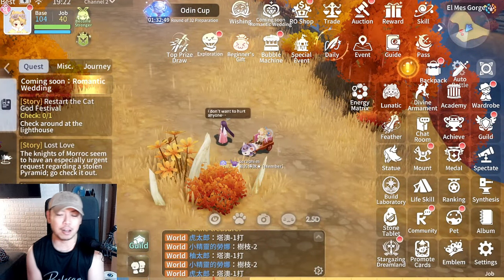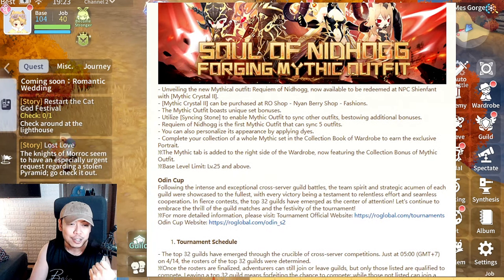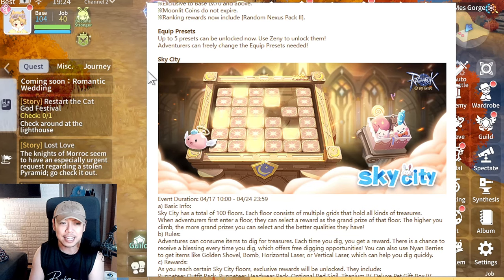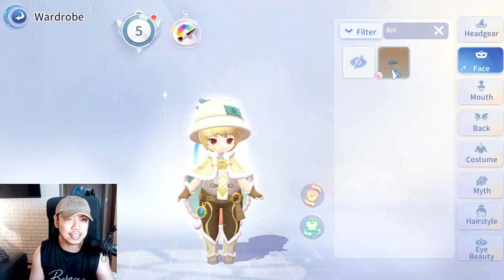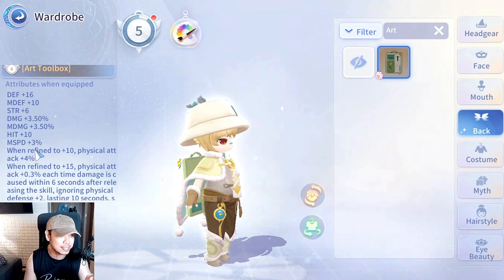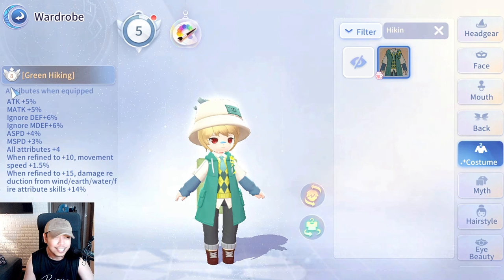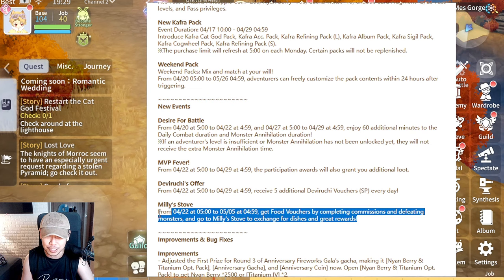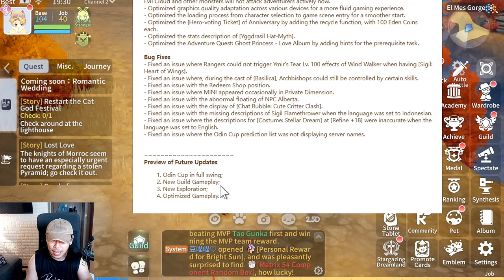OFFICIAL JUNO PATCH!! - RAGNAROK ORIGIN